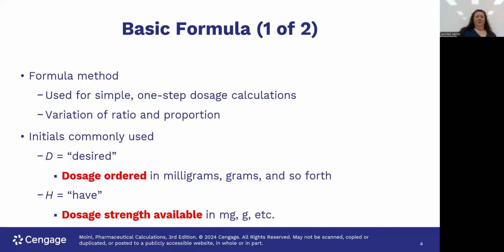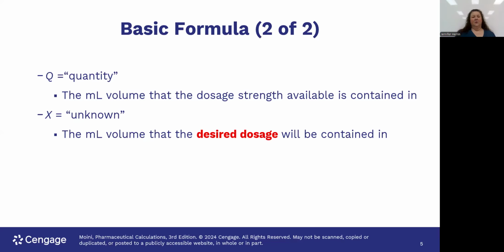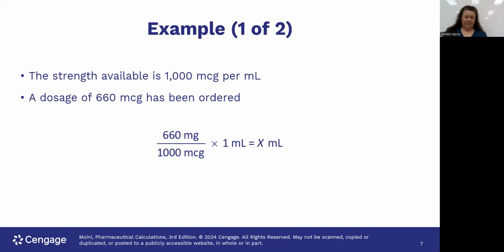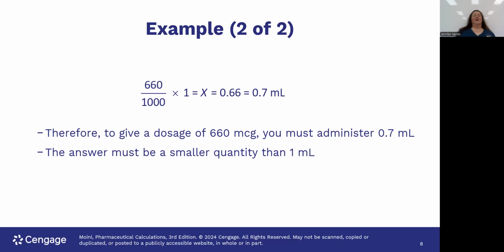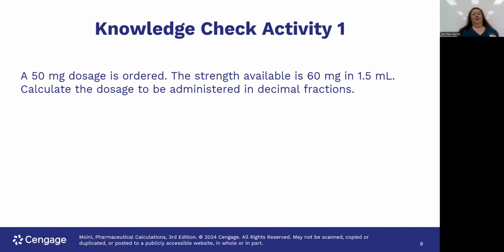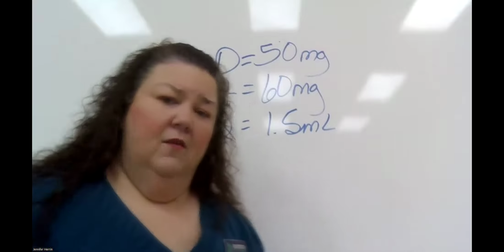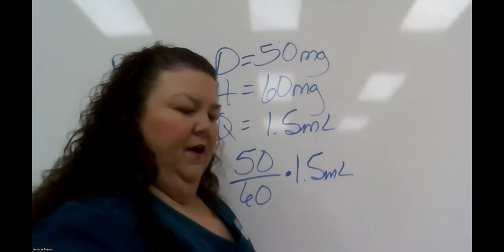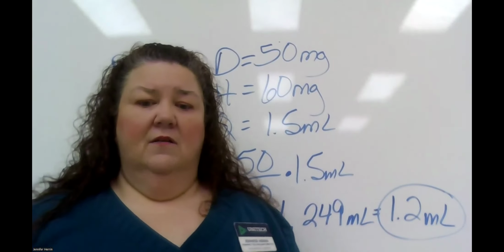Basic Formula Method